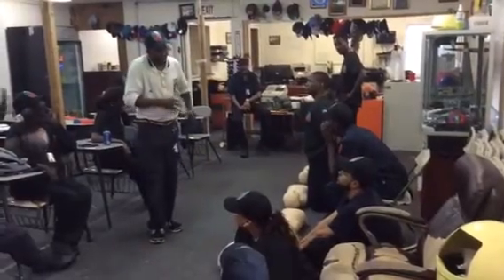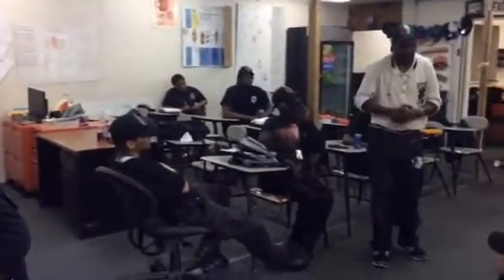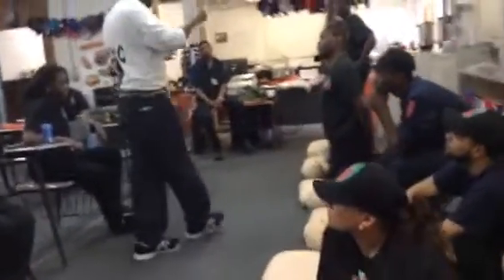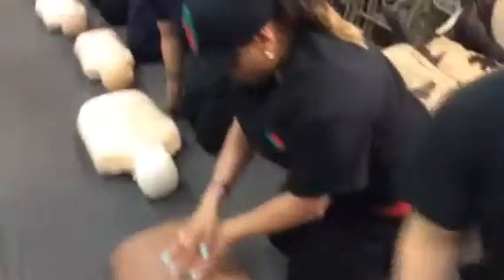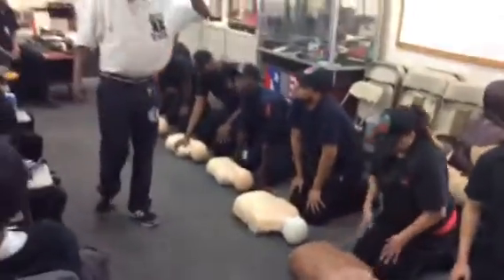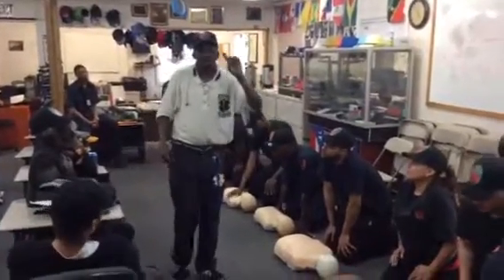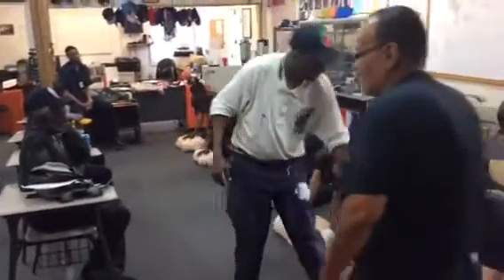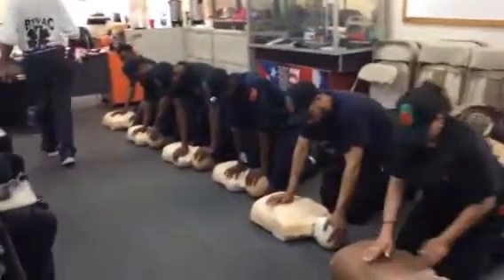Bedford Stuyvesant Volunteer Corps Summer Session 2016 CPR Assessment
Class of Summer 2016 @bsvac.org training site in Brooklyn ready to learn CPR protocol, and more all in preparation for the State EMT test. In a few months.